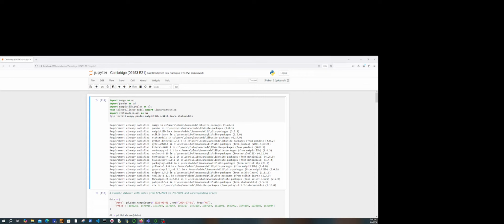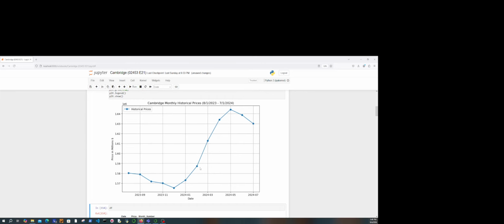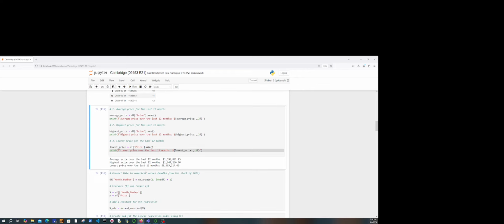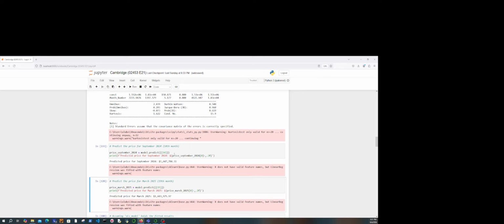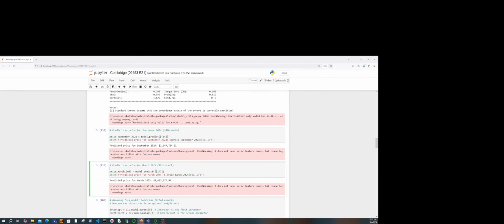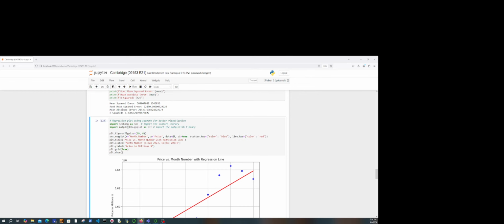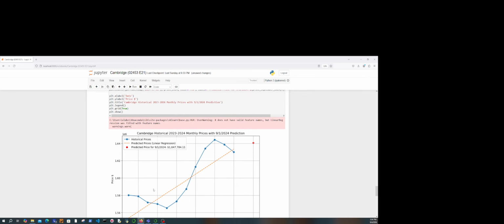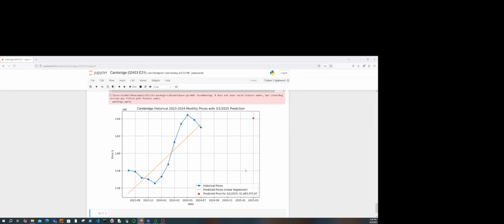Forecasting Returns with Python AI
Explore how time-series forecasting and predictive analytics quantify ROI for home buyers and investors, similar to how banks model asset returns.